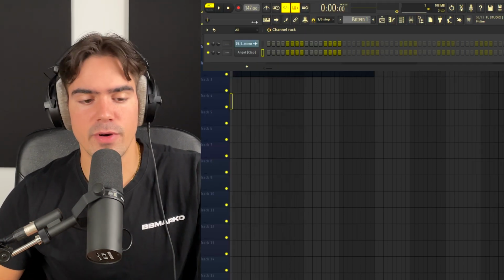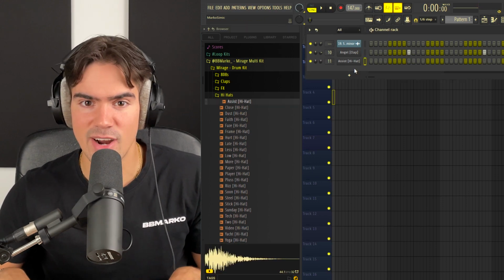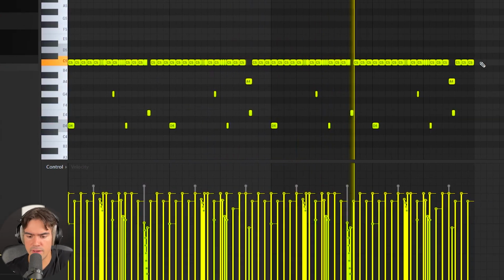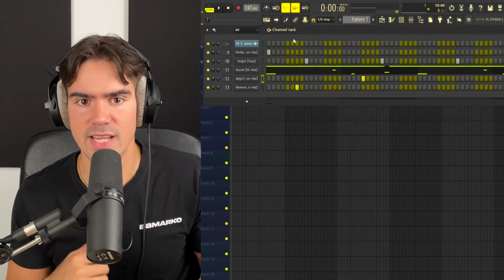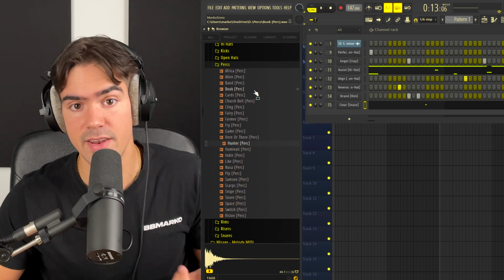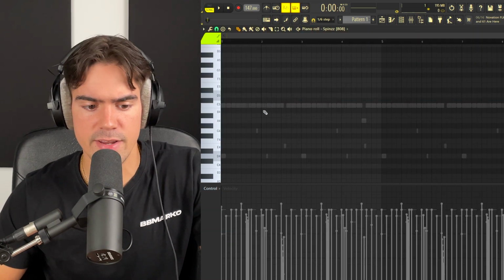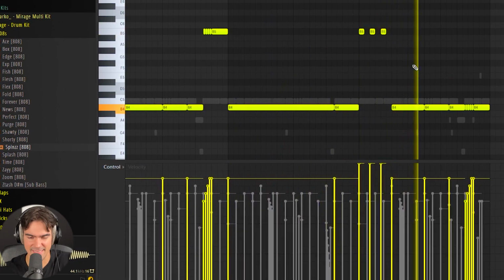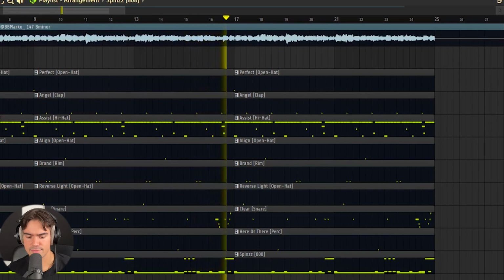The ULTIMATE Drum Guide For FL Studio 21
This video will show you the ULTIMATE drum guide In FL Studio 21. Here we'll be going through everything you need to know when it comes to creating a unique drum bounce.

Timecodes:
0:00 Intro
0:13 Drum Sounds
1:11 The Clap
3:15 Hi-Hats & Open-Hats
6:20 Rims, Percs & Snares
8:12 Kick & 808 (SAUCE!)
12:13 Outro

Tags (Ignore)
yeat tutorial
serum tutorial
kontakt sauce
loop breakdown
pvlace loop breakdown
808 mafia sample tutorial loop breakdown